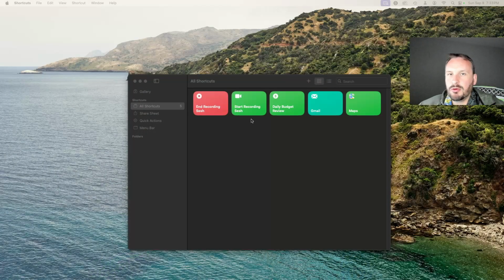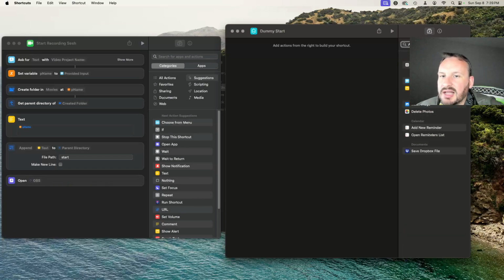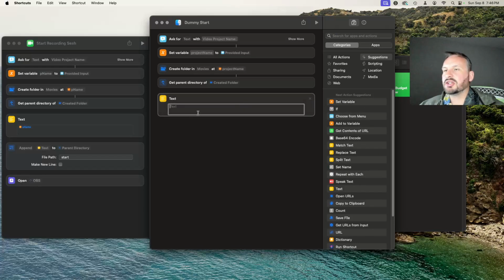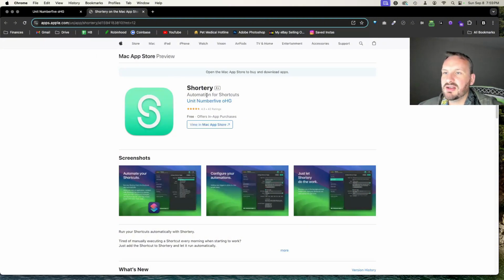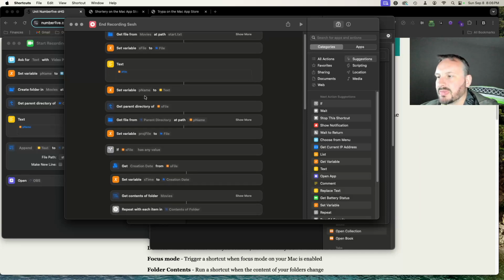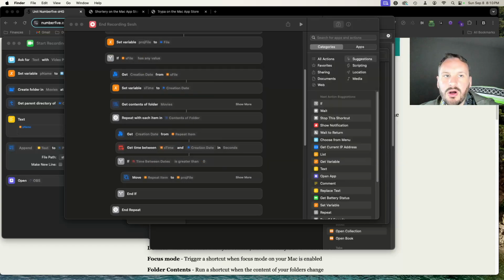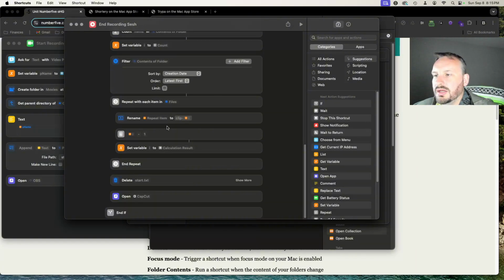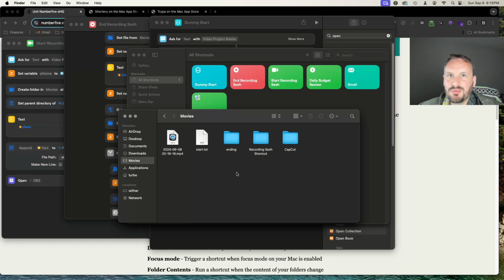Automate Your Recording Sessions with Apple Shortcuts: Time-Saving Workflow Tutorial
Are you tired of manually managing your recording sessions? In this video, I’ll walk you through how to automate your entire recording process using the Mac Shortcuts app. Whether you're creating YouTube content, podcasts, or any media project, automating with Apple Shortcuts will save you tons of time! You’ll learn how to set up key automations like starting and stopping recordings, managing your clips, and organizing your workflow in a smarter way. Plus, I share advanced tips to help you troubleshoot and optimize your setup. Don’t miss out on this essential guide for content creators who want to streamline their workflow!